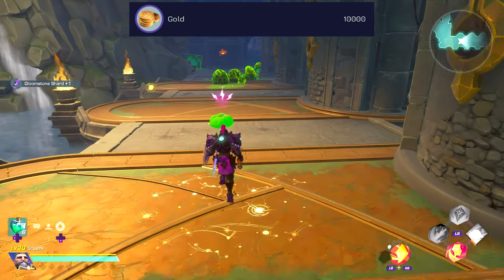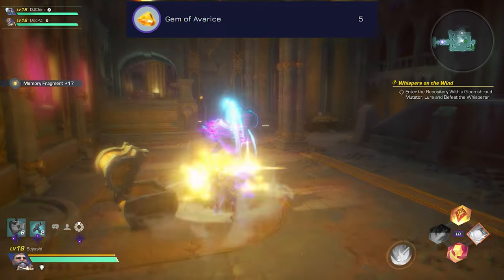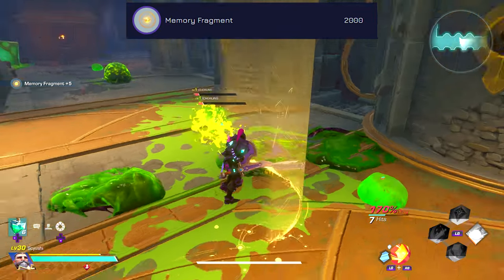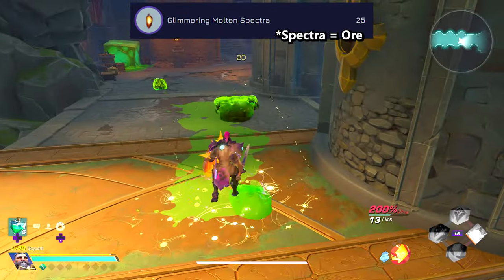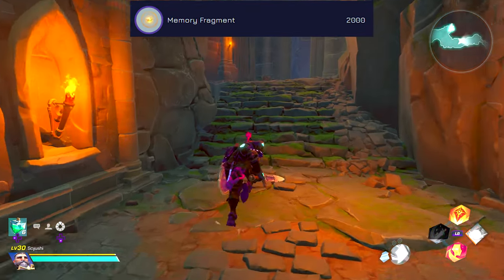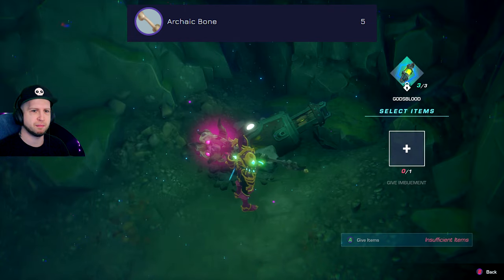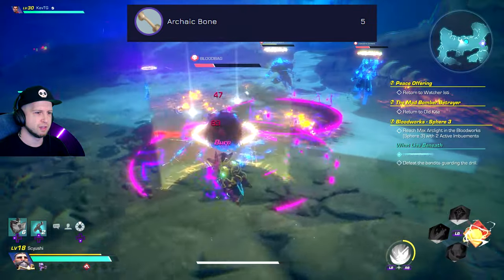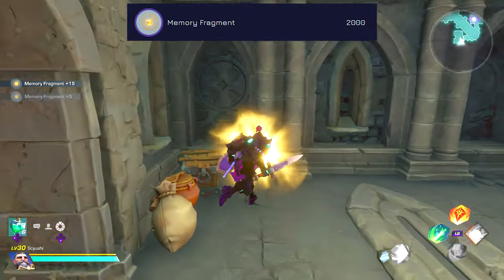How to Get WINGRAVE in WAYFINDER (Free 2 Play Crafting Material Location Guide)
In this Wayfinder Guide / Tutorial I'll explain where to find all crafting materials to get Wingrave completely Free 2 Play in Wayfinder. You could also consider this a Wayfinder class crafting location guide for Wingrave and all his components.

➖ WHAT IS WAYFINDER ➖
The World of Evenor is shattered. You must harness the power of a Wayfinder to Control the Chaos that has overrun your world. Join forces with friends to strengthen your powers and control your adventures online with a vast selection of customization modifiers when exploring the immersive world, collecting valuable materials and crafting!